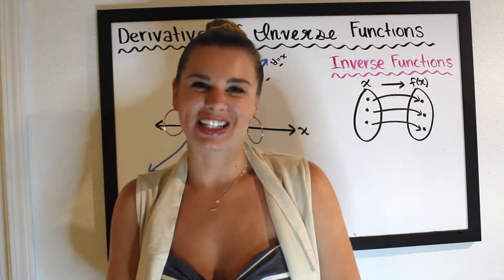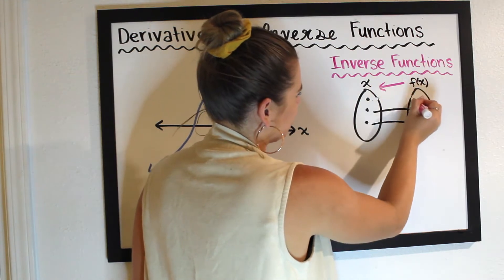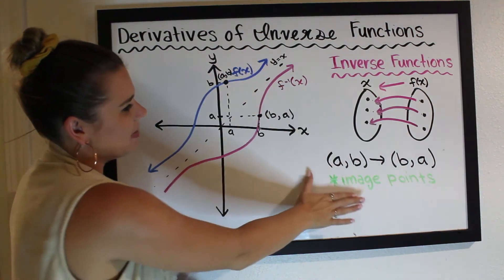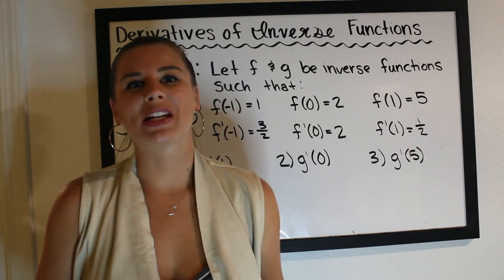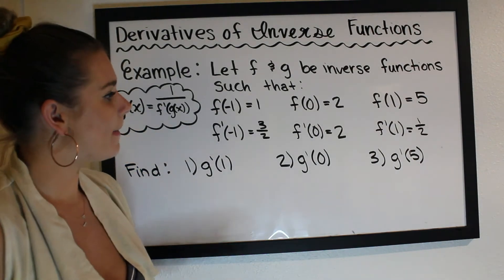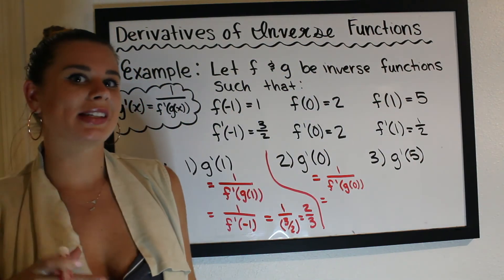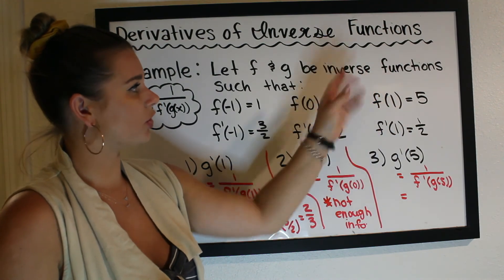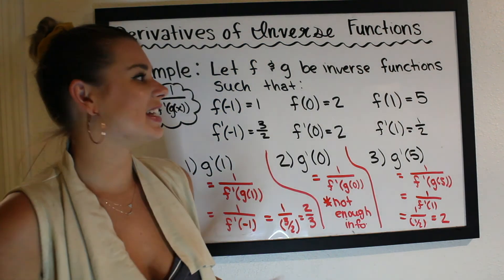Derivatives of Inverse Functions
Learn how to use the properties of inverse functions to take derivatives.